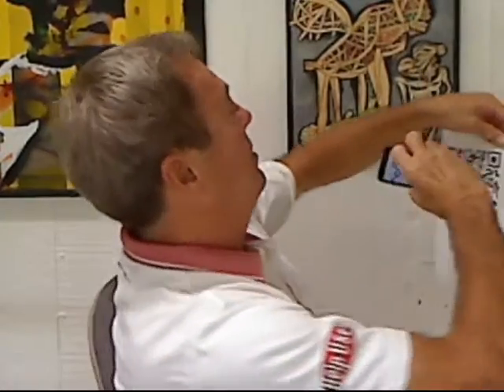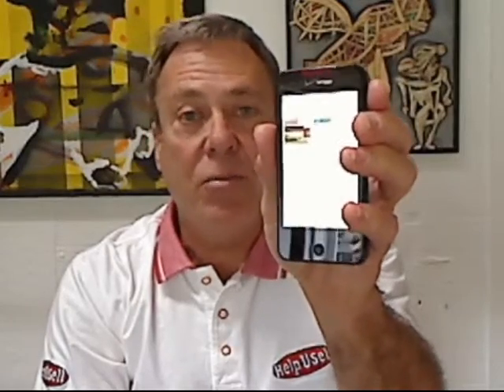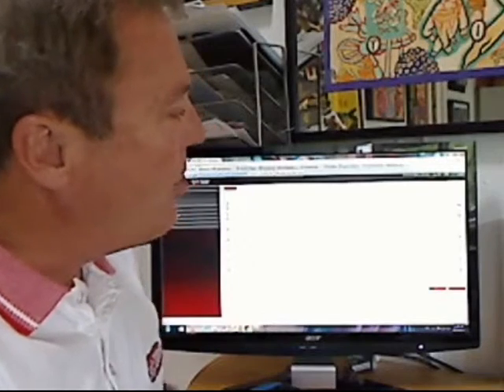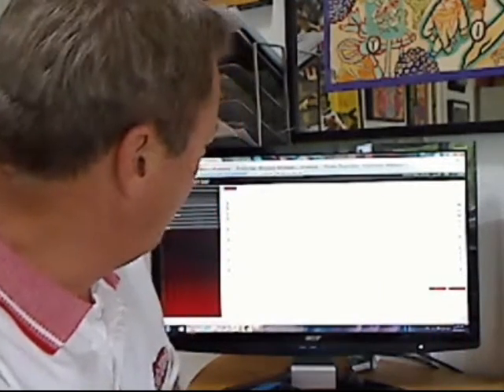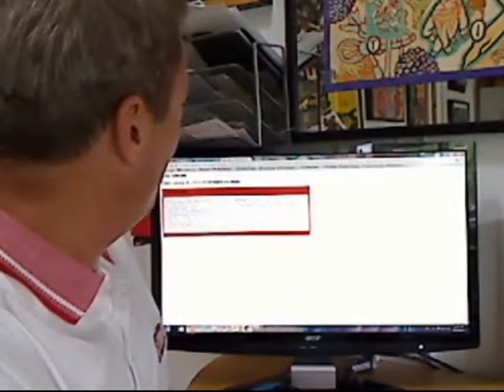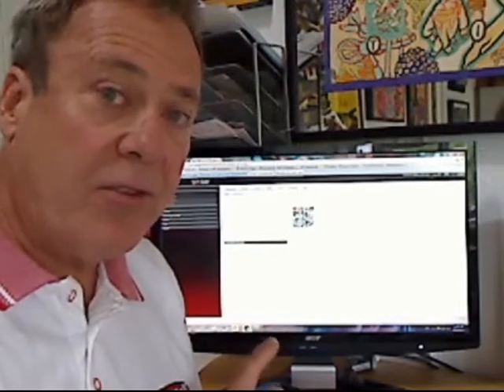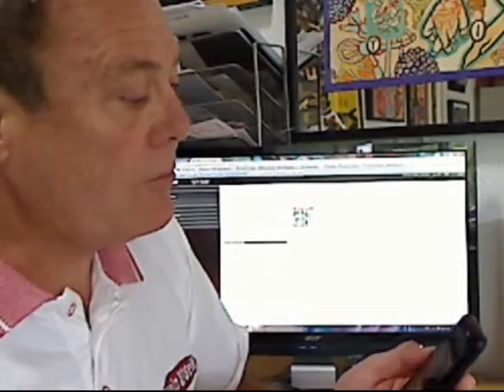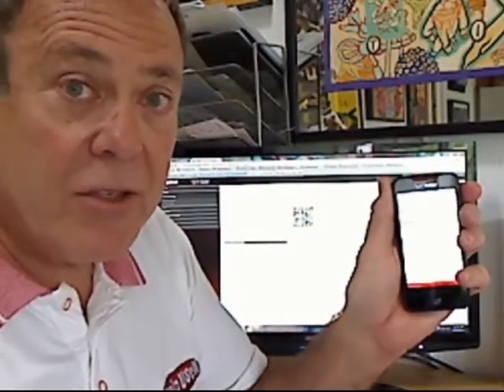Using QR Codes in Real Estate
How Help-U-Sell Brokers and Associates work with QR codes.  Codes are automatically generated and available in OMS, where Help-U-Sell members can download and use them to help potential buyers find property information. (See if you can count the stutters and hiccups in this video. The person with the number closest to the total will get a nice prize!)